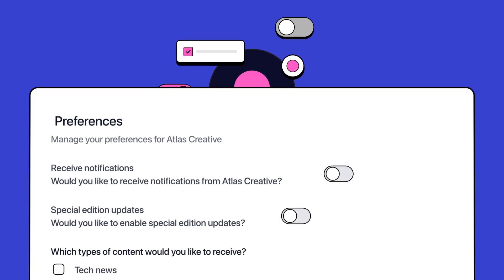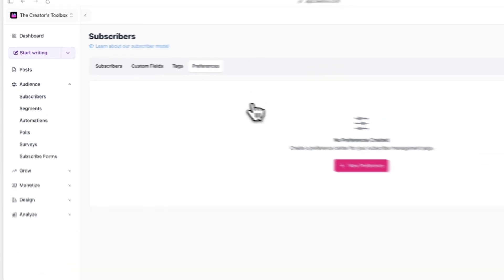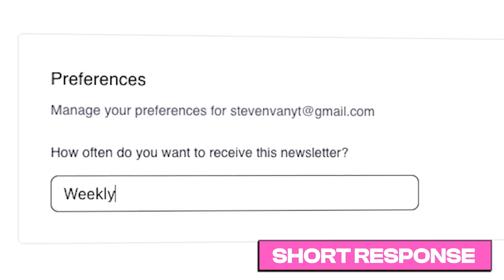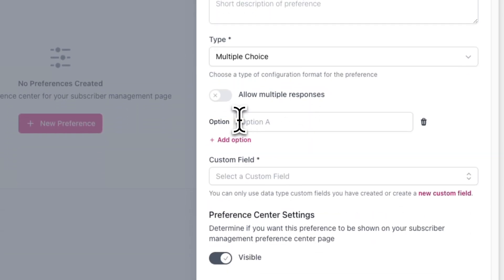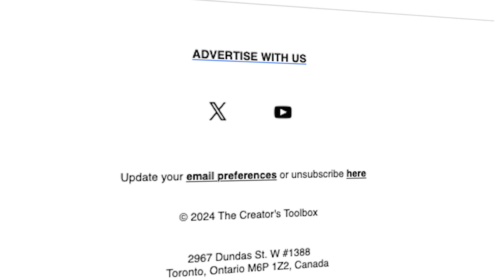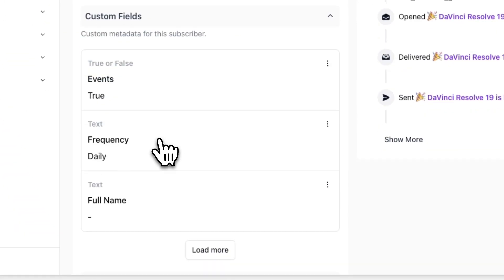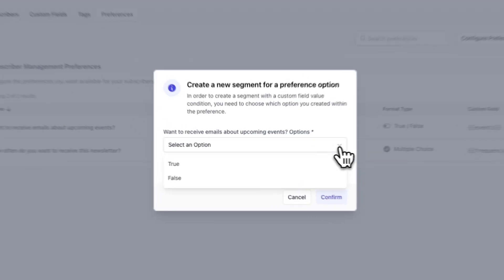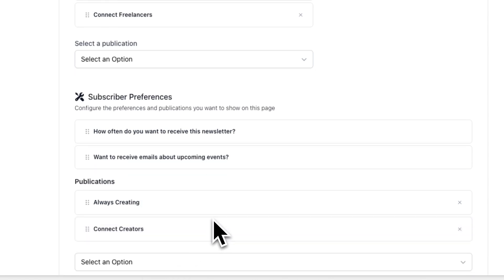How to Create Subscriber Preferences in beehiiv (Tutorial)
00:00 - What are subscriber preferences?
00:32 - How to create a subscriber preference
02:18 - How to access the "Subscriber Preferences" page
02:45 - How to view a subscriber's preferences
02:56 - How to create segments of preferences
03:38 - How to send emails depending on subscriber preferences
03:49 - How to configure subscriber preference settings